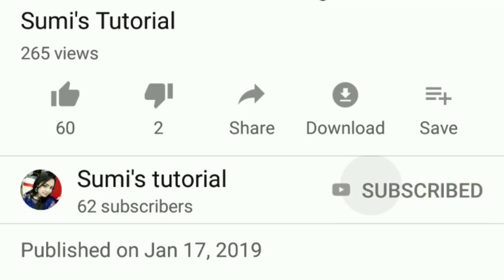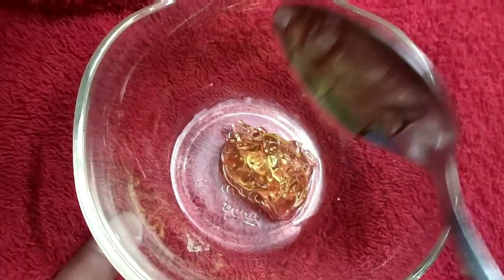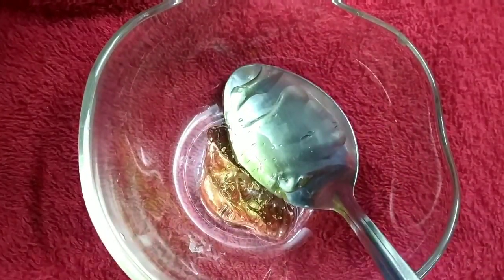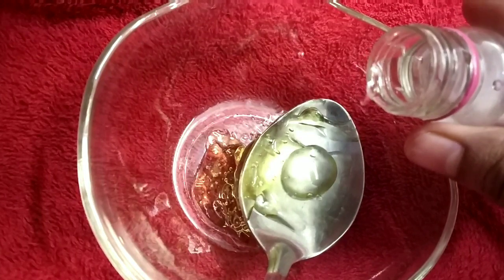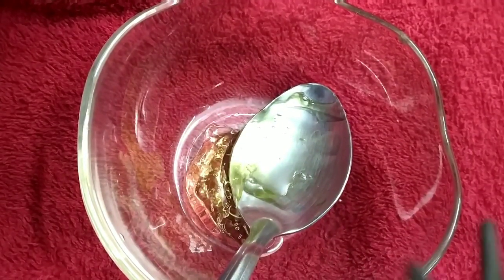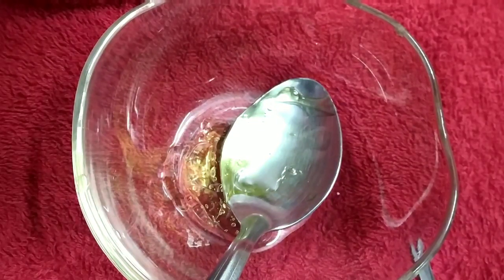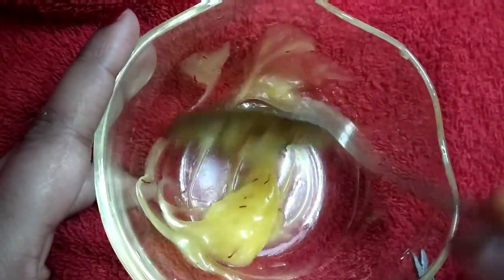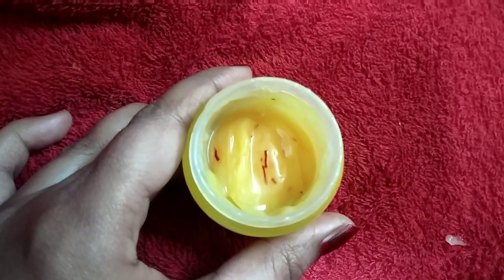DIY | Homemade Anti Aging Serum | For Both Men and Women | Better Than Market Product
Sumi Tutorial is a Indian makeup , beauty, style, fitness and lifestyle video platform for everyone.Tune in daily for the latest and trendy makeup tips , healthcare, fashion ideas, daily lifestyle hacks, interesting diy videos and much more .

Track : Unknown Brain,
Licensed to YouTube byAEI (on behalf of NCS); Featherstone Music (publishing), and 1 Music Rights SocietiesBuy it now on Google Play

Anti Wrinkle Cream Healthy skin for mens and women#Wrinkle free skin